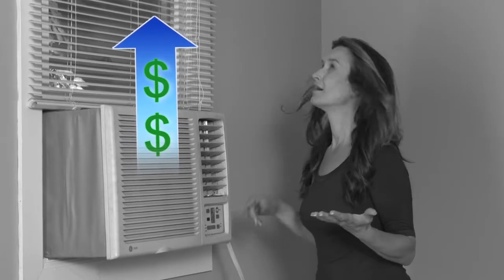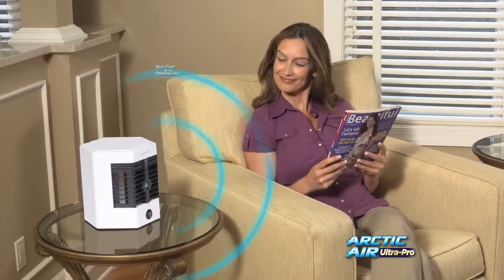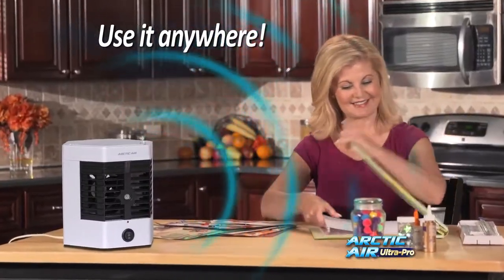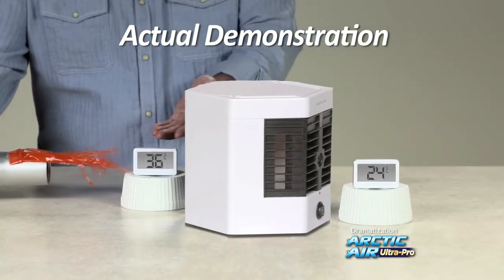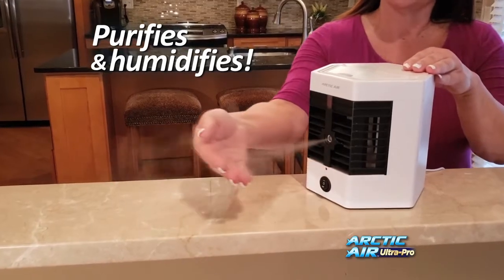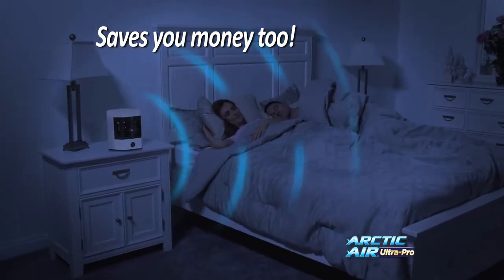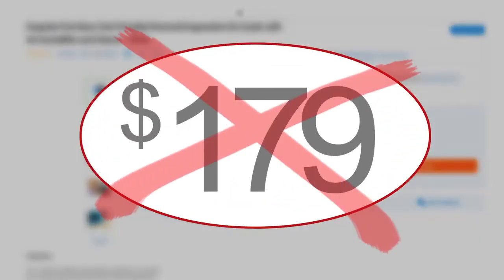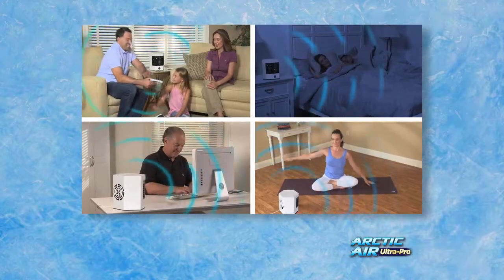Fred Vanore Arctic Air Ultra Pro Blue Moon Studios